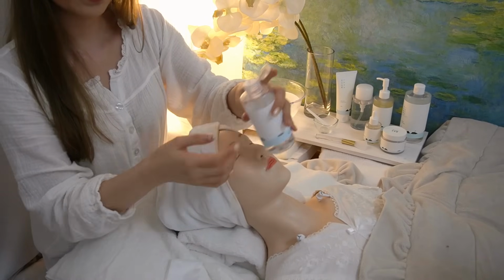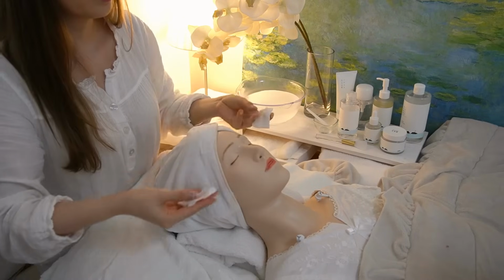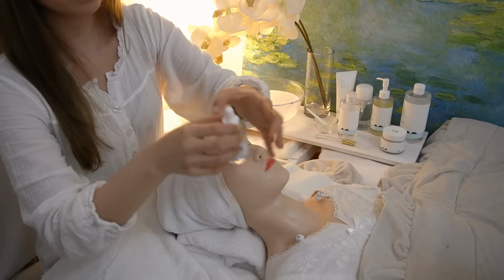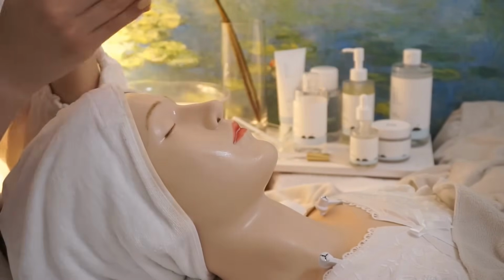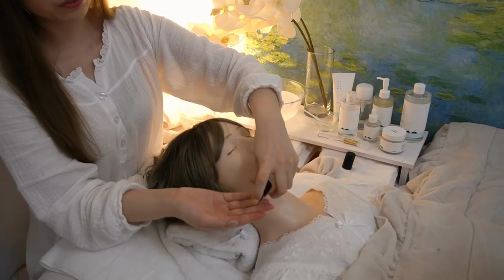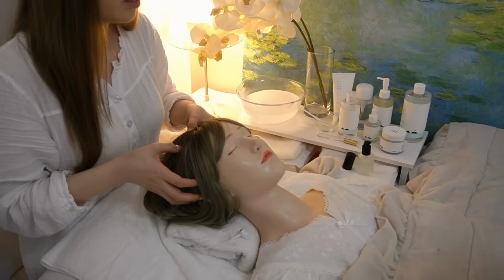ASMR Relaxing Spa Day at Home🌛 facial treatment, scalp massage, hair brushing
Hello, loves. It’s myaling. 😊
I’ll give you skin care to feel comfortable and scalp massage care at home, to relieve your anxiety and fatigue.
You have only to wear fluffy pajamas, lie down on the bed, and cover a microfiber comforter~
I’ll treat your skin with hypoallergenic products, so relax your mind and body :)
After the facial treatment and get a sound sleep, you will be feel better than before.
Then, thank you for your effort today, and I also hope you’ll greet a refreshing morning,
Sweet dreams~

안녕하세요, 여러분. 먀링입니다 :-)
이번 영상에선 여러분의 근심과 피로를 덜어주기 위해 집에서 편안한 스킨케어와 두피마사지를 해드리려고 해요.
여러분은 그저 보송보송한 잠옷을 입고, 침대에 누워 극세사 이불을 덮고 있기만 하면 돼요~
저자극의 스킨케어 제품들로 피부를 관리할 테니, 몸과 마음의 긴장을 풀어주세요😊
페이셜 케어 후, 숙면을 취하고 나면 한결 기분이 좋아질 거예요.
그럼 오늘 하루도 수고 많으셨고, 산뜻한 아침을 맞이하기 바라며,
좋은 꿈 꾸세요~

*Information of products in this video (영상제품정보)
Dokdo (cleansing water and oil, toner, cream, ampoule, sleeping pack)